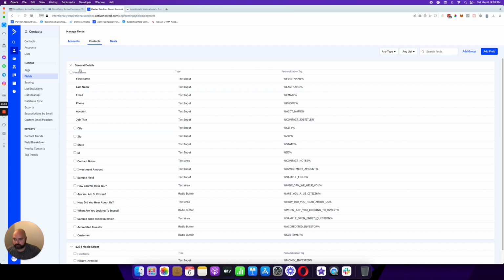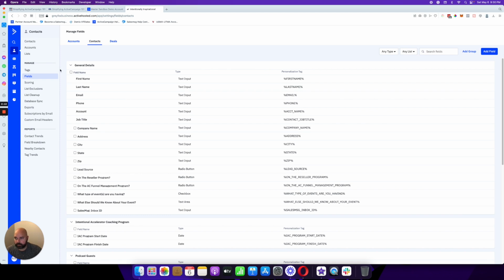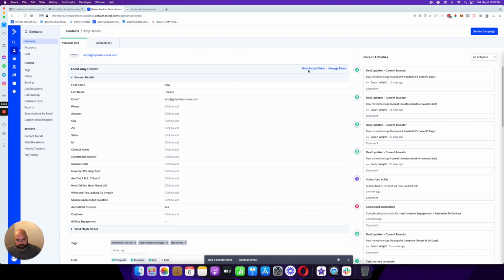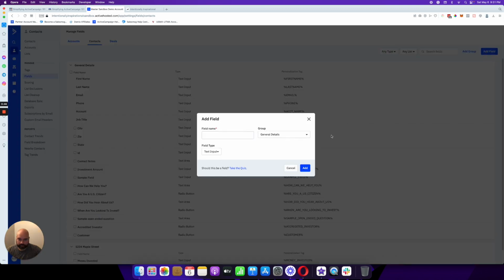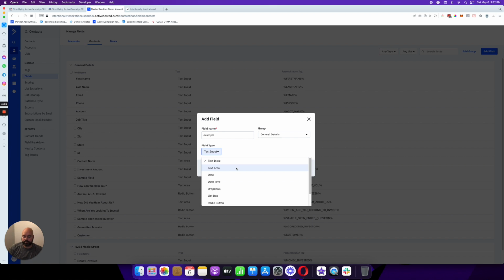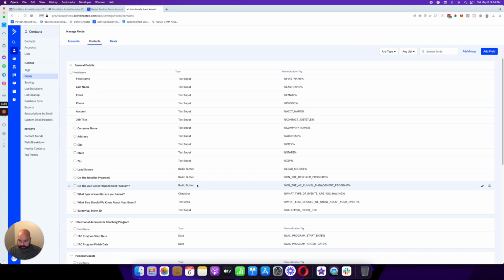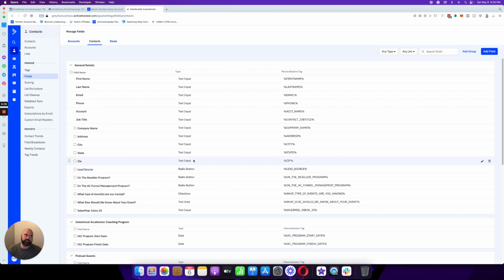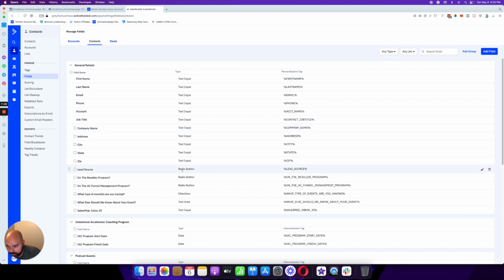ActiveCampaign Custom Fields Explained (Contacts) + Best Practices (Lessson 30)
In this video, we’re diving into custom contact fields in ActiveCampaign, and this is where the “CRM” side of the platform really starts to shine. I’ll show you exactly where to find contact fields (Contacts → Manage → Fields), explain what the default fields are, and how everything beyond that is something you create to capture the info that actually matters to your business.

We’ll look at real examples of custom fields you might use, like lead source, referral info, “how can I help you,” opt-in preferences, and industry-specific questions. I’ll also show you how field groups work, why they’re important once you have a lot of fields, and how the “hide empty fields” option makes contact records way easier to read when you’re actually trying to use the data.

Then we’ll build a custom field from scratch and talk through the different field types like text input, text area, date/time, dropdowns, radio buttons, checkboxes, and hidden fields. I’ll share a simple naming best practice that saves a ton of headaches: match your ActiveCampaign field names to your form field names so you don’t end up with “ZIP code” in one place and “postal code” in another and confuse yourself later.

Finally, I’ll cover a super common troubleshooting issue: data not transferring from forms or integrations the way you expect. A lot of the time, the integration is fine—the problem is the field type you chose. When in doubt, text input (or text area) is the safest option because almost everything can map cleanly into it.

In the next videos, we’ll take this same concept and apply it to deal custom fields and account custom fields so you know where each one belongs and when it matters most.